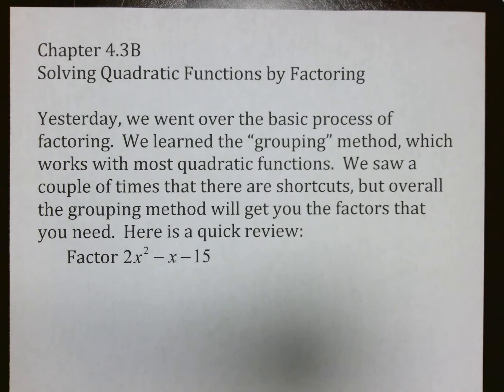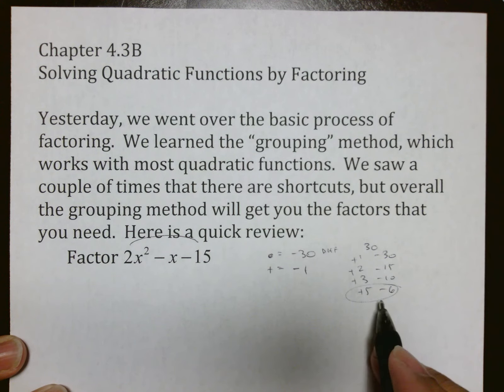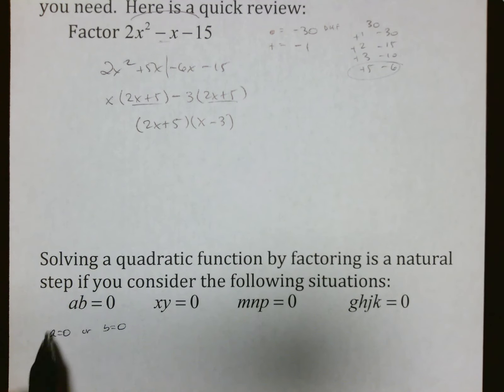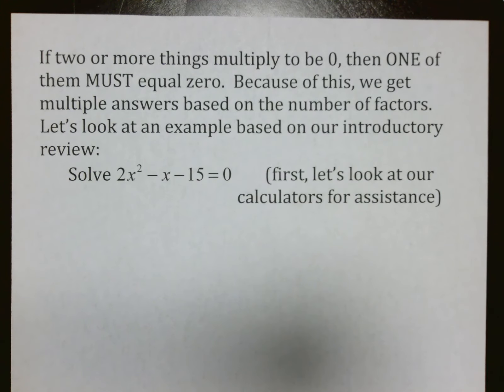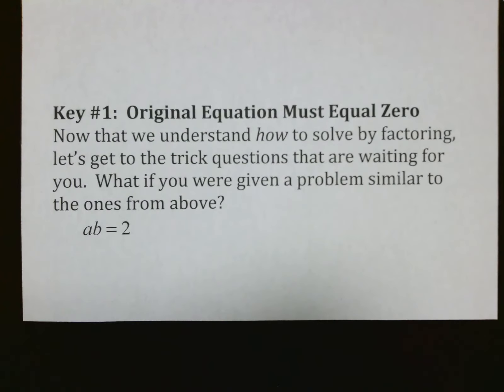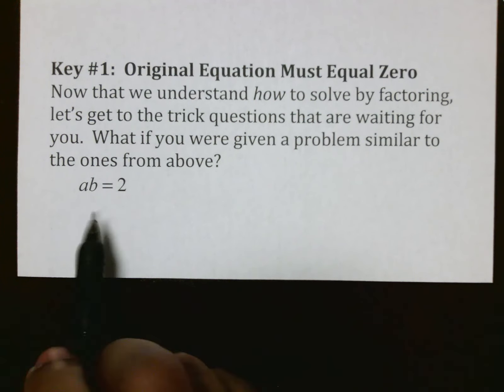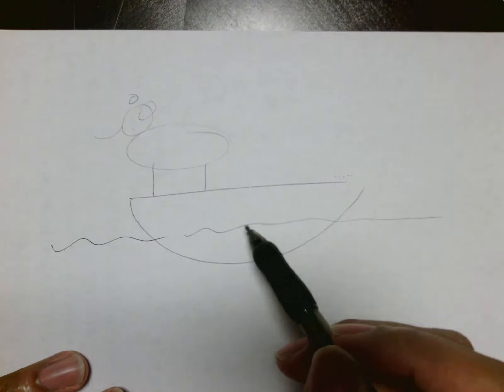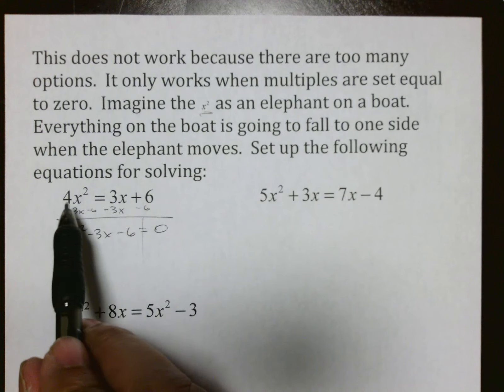SSHSMATH 4.3B (136)